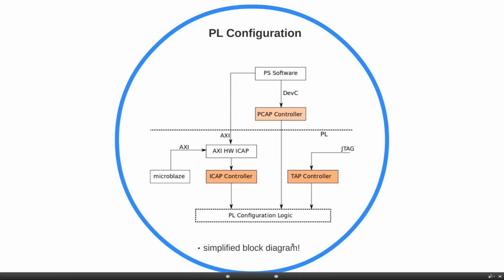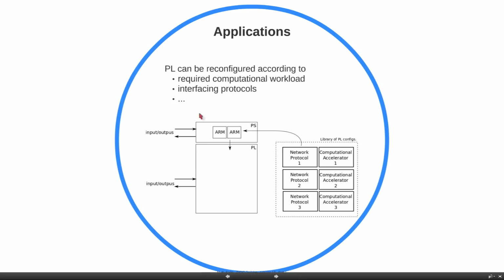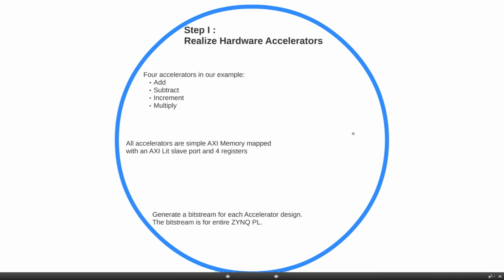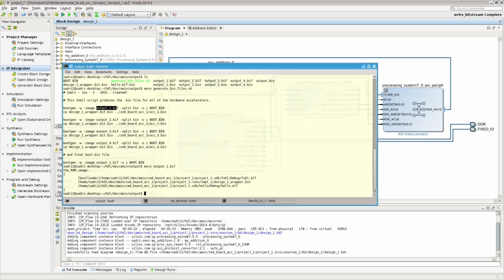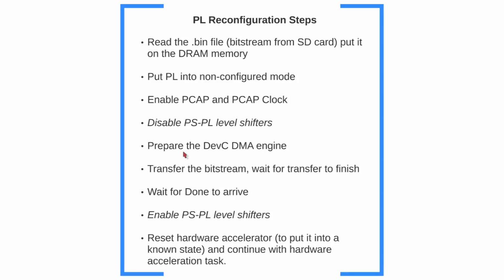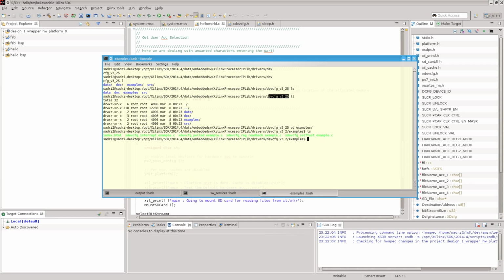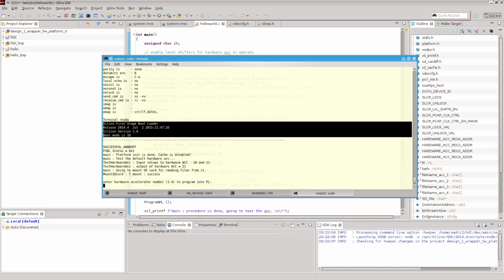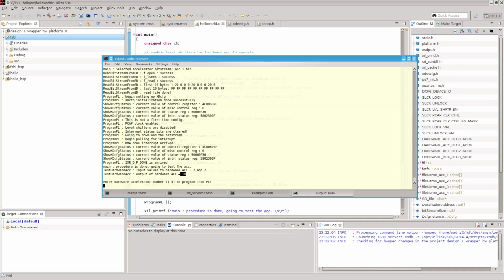ZYNQ Training - Lesson 13 - Part I - Reconfiguring the PL with Bitstreams Stored on SD Card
In this lesson we focus a very basic use case: reconfiguring the ZYNQ PL with a set of bitstreams stored on the SD card. We show the steps required to create a system which allows the user to reconfigure the PL whenever he wants with each of the bitstreams available on the SD Card.